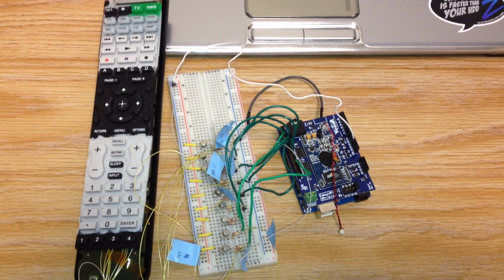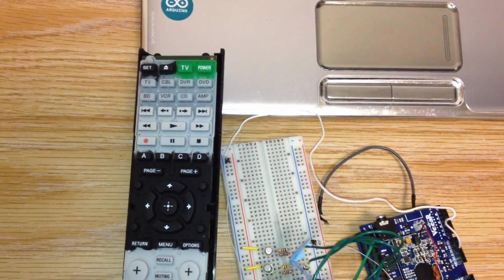Voice Activated Remote control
We use an Arduino EasyVR shield to make a voice-activated remote control. The end-user had cerebral palsy and could not use fingers to select channels/volume.